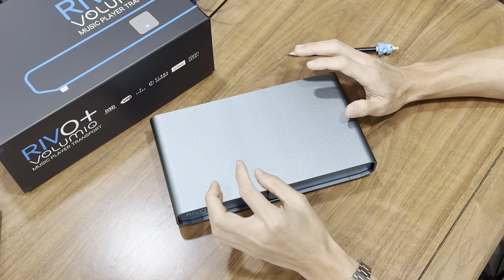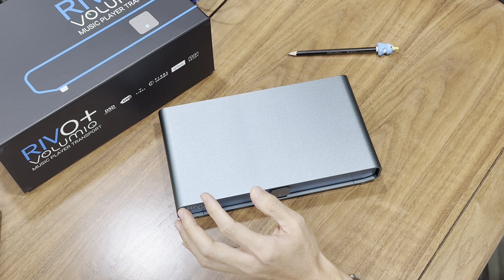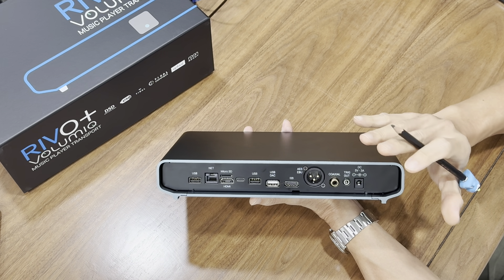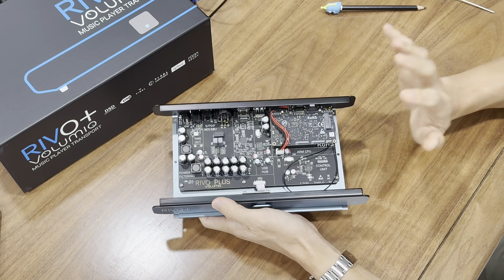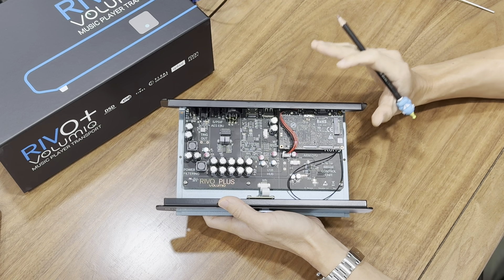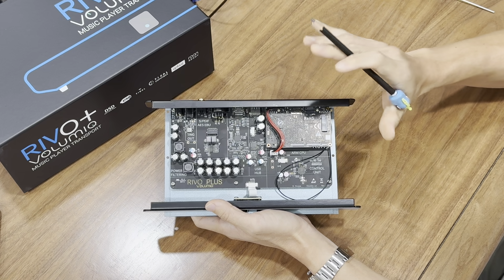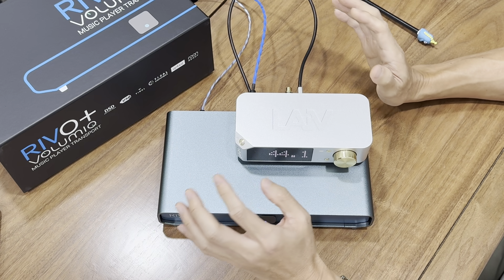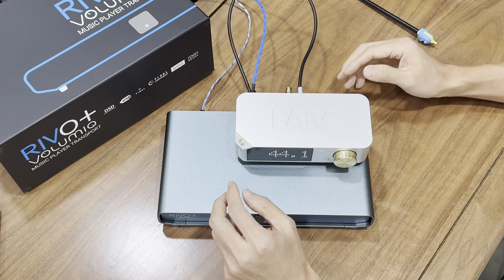Volumio RIVO+ Unveiled: Inside the Ultimate Audiophile Transport!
Not something you see every day — we’re the first to show you the interior of the Volumio RIVO+! Join us as we walk you through the engineering design, from the powerful ARM processor to the purpose-built digital outputs.

Ready to discover what makes this digital transport truly special? Let’s dive in!